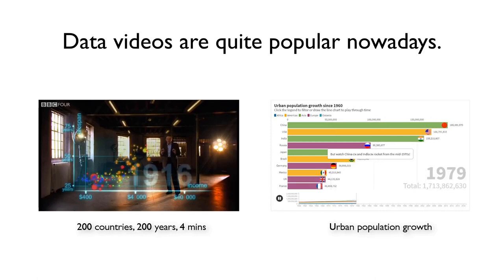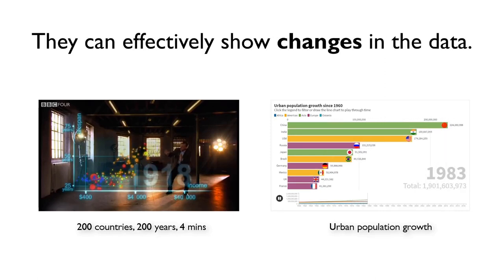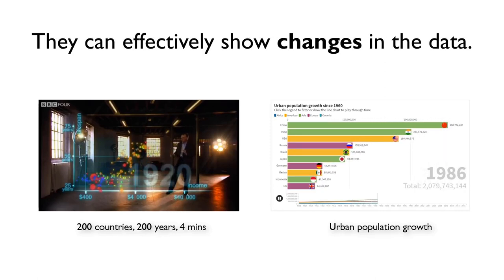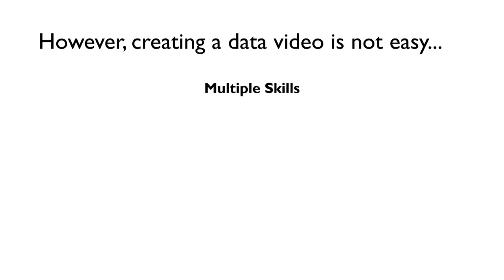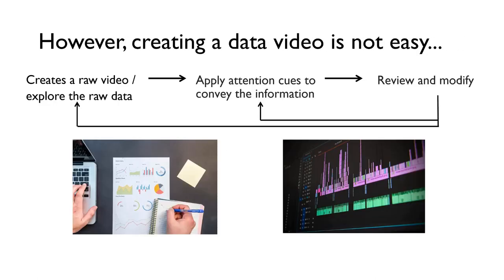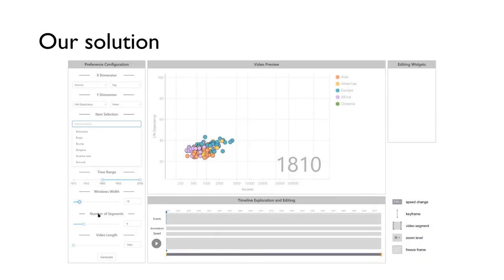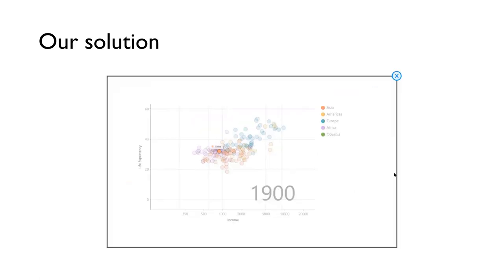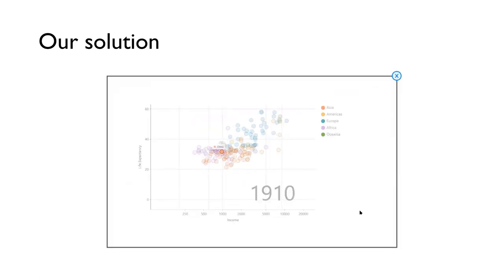Illustrating Changes in Time-Series Data With Data Video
Authors: Junhua Lu, Jie Wang, Hui Ye, Yuhui Gu, Zhiyu Ding, Mingliang Xu, Wei Chen
Understanding the changes of time-series is a common task in many application domains. Converting time-series data into videos helps an audience with little or no background knowledge gain insights and deep impressions. It essentially integrates data visualizations and animations to present the evolution of data expressively. However, it remains challenging to create this kind of data video. First, it is difficult to efficiently detect important changes and include them in the video sequence. Existing methods require much manual effort to explore the data and find changes. Second, how these changes are emphasized in the videos is also worth studying. A video without emphasis will hinder an audience from noticing those important changes. This article presents an approach that extracts and visualizes important changes of a time-series. Users can explore and modify these changes, and apply visual effects on them. Case studies and user feedback demonstrate the effectiveness and usability of our approach.